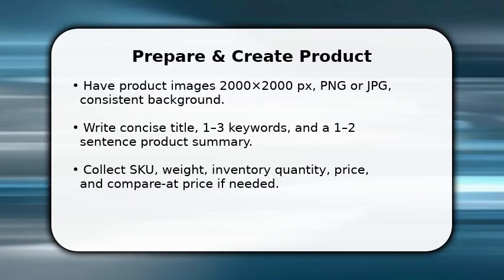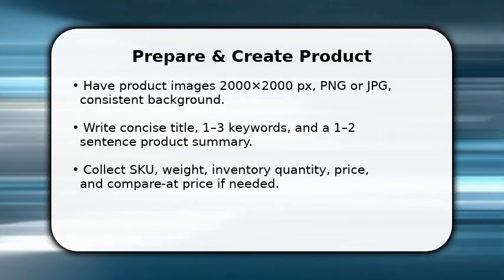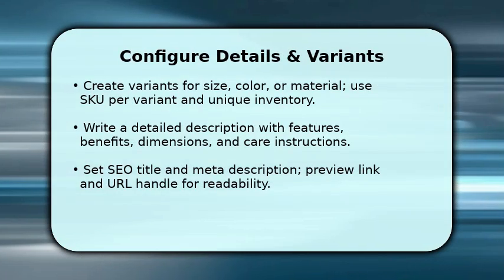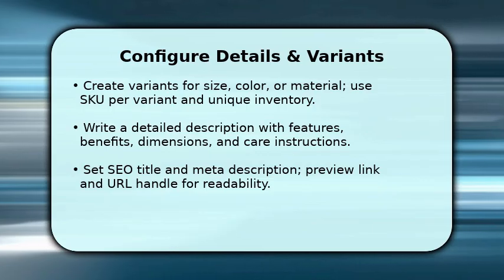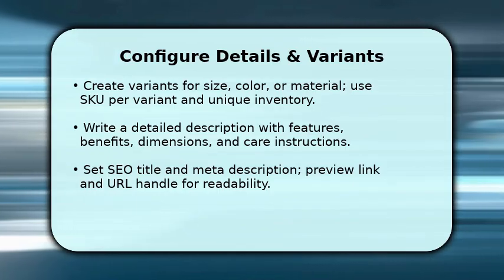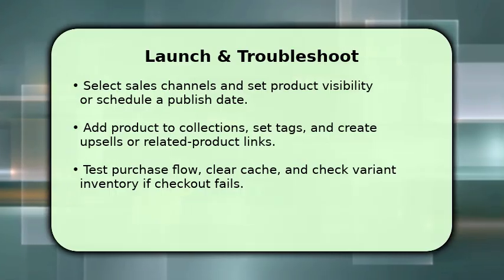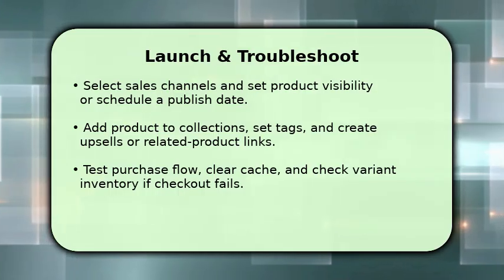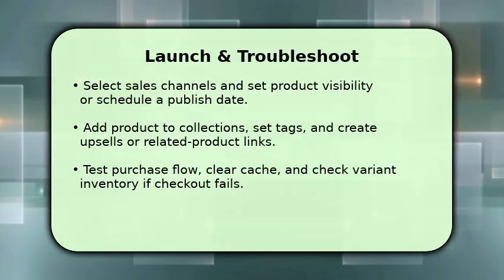How to Make Product Page Shopify (easy Method)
Discover the straightforward steps to enhance your Shopify store's product page with this easy guide. Learn how to optimize layout, add compelling images and descriptions, integrate customer reviews seamlessly, and implement effective calls-to-action for better conversion rates.

Shopify, product page optimization, easy Shopify guide, shop layout design, compelling product images, customer reviews integration, effective calls-to-action (CTA), conversion rate improvement